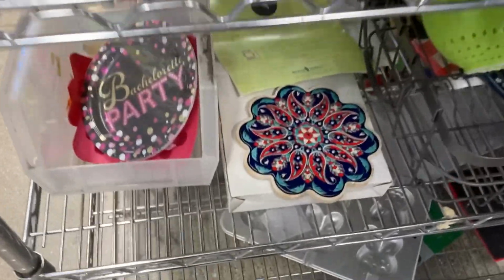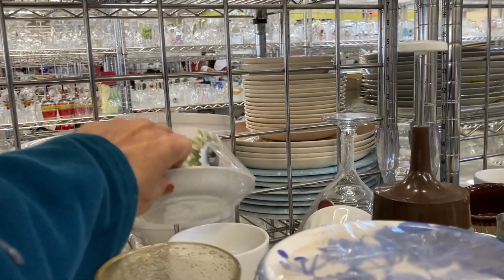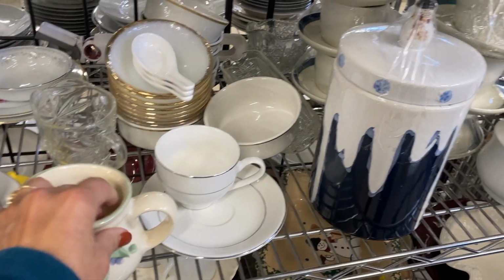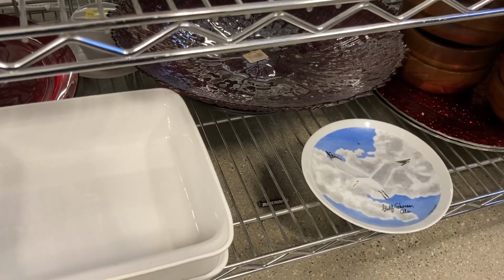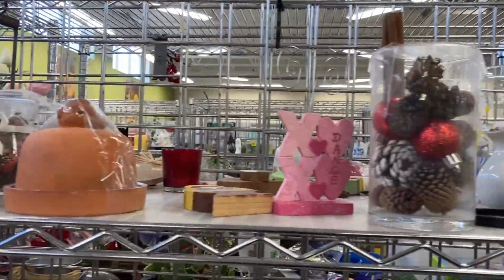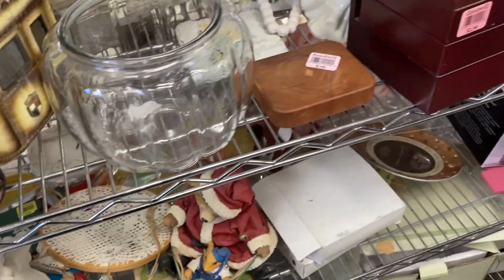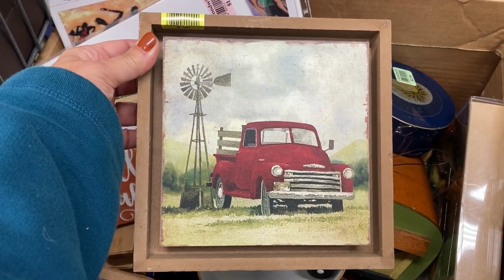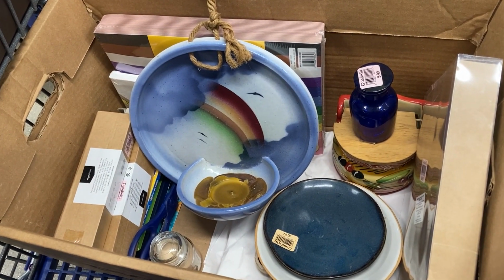OVER THE RAINBOW AT GOODWILL!/ Thrift with Me for eBay/ Goodwill/ Thrift Stores/ Reselling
Hi, there! I'm Sandra with Brew City Thrifts. I find my treasures at thrift stores, estate sales, garage sales, yard sales, and flea markets in the Milwaukee region and sell them on eBay and Amazon Marketplace. I love thrifting because it combines my interests in arts & crafts, history, and recycling/up-cycling.

Today I'm at the Brown Deer Goodwill in a northern suburb of Milwaukee. This hit-or-miss location is usually reliable for office supplies, and I score quite a bit of this. For reselling, I pick up a set of vintage Otagiri Nautilus coasters, a handblown cobalt blue mini bottle with ground glass stopper, a wood and metal novelty retro camper birdhouse, a Pier 1 hand-painted olive wall-hanging salt cellar, a vintage enameled multicolor ceramic trivet, and a large vintage hand-made and signed rainbow wall sconce.

Join me as I continue to learn the art and craft of You Tubing and share the fun of thrifting. Come back to my channel to learn more about Milwaukee-area thrifting over the months ahead -- there are many places to go and lots of thrifting to be found!If you like this video, please comment, subscribe, and share! Find my eBay store at "Brew City Thrifts," or try this link: